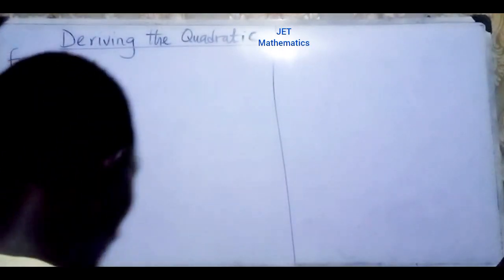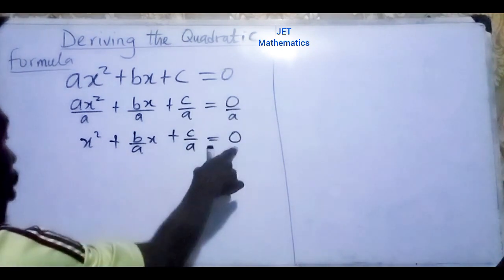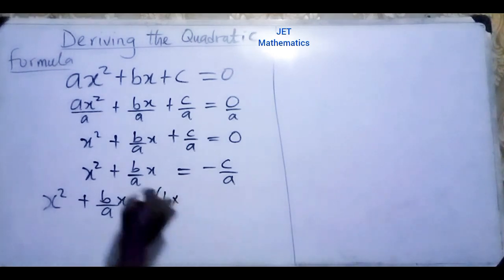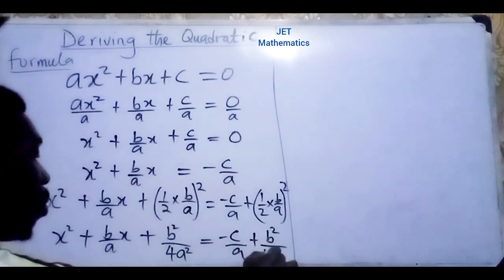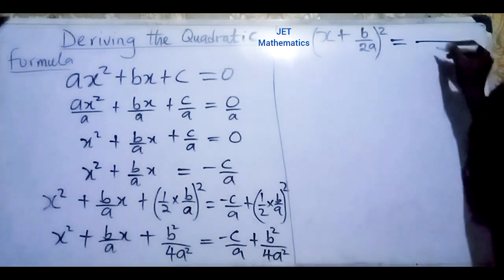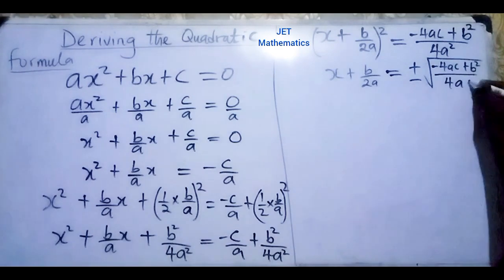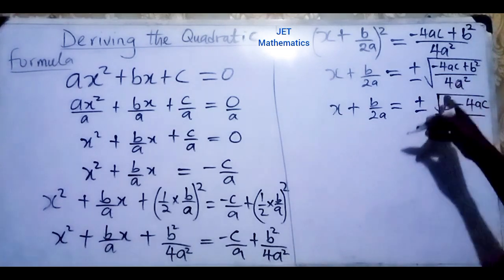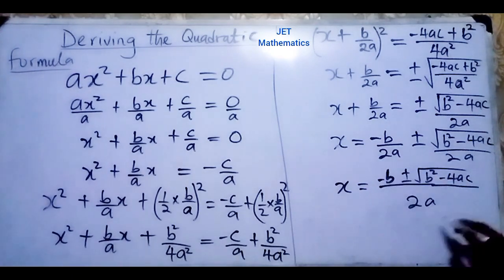Deriving the quadratic formula